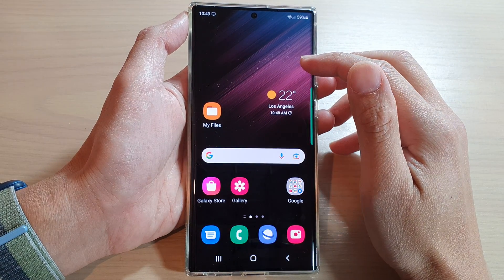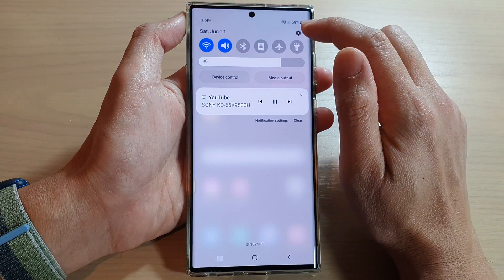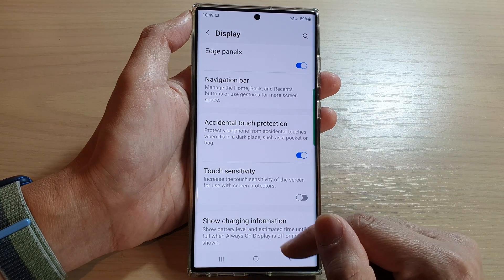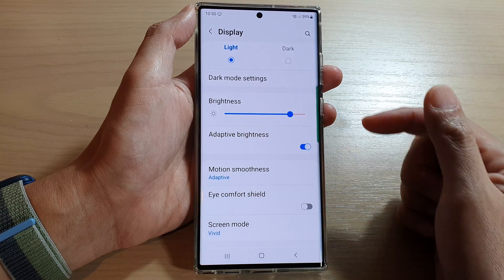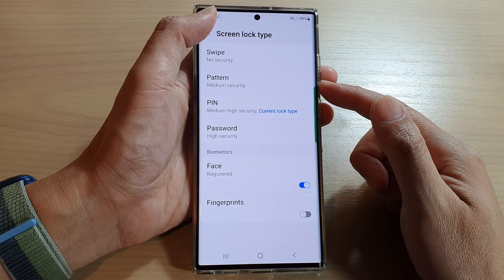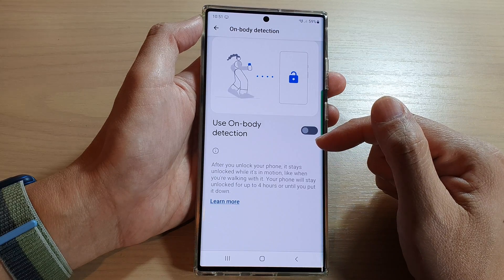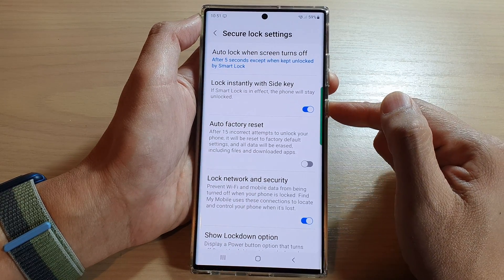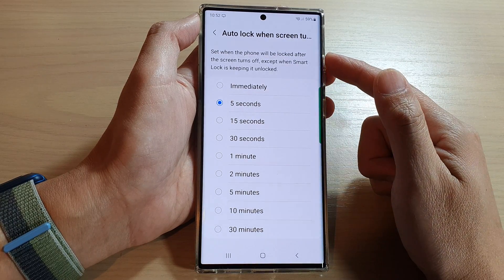How to Stop Your Phone From Unlocking In Your Pocket / Pocket dialing on Samsung Android Phones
Learn how you can stop your phone from unlocking in your pocking or pocking dialing on Samsung Android phones.